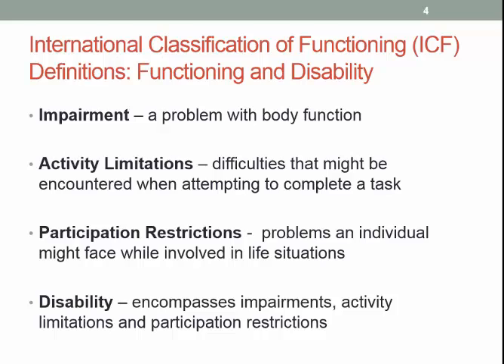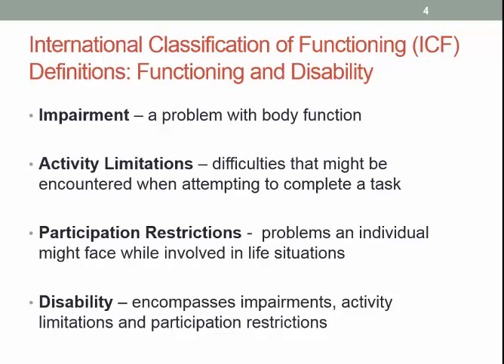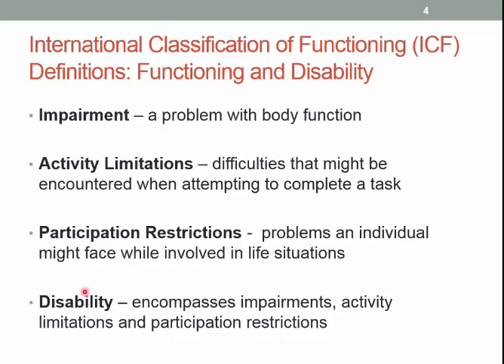PTA 101 Intro to class, profession and IFC language